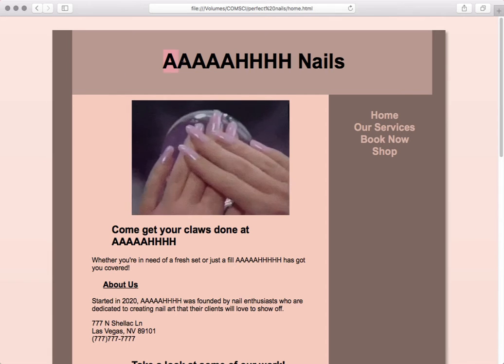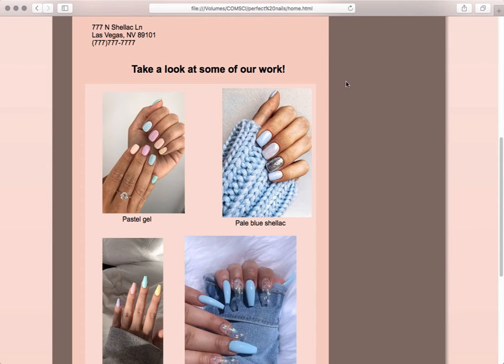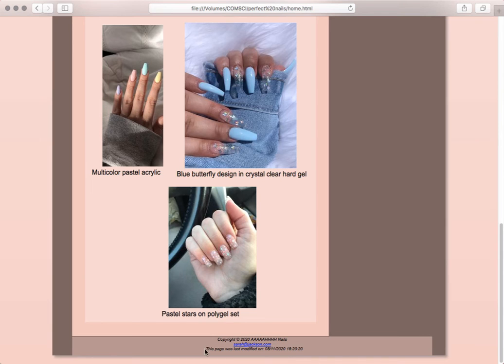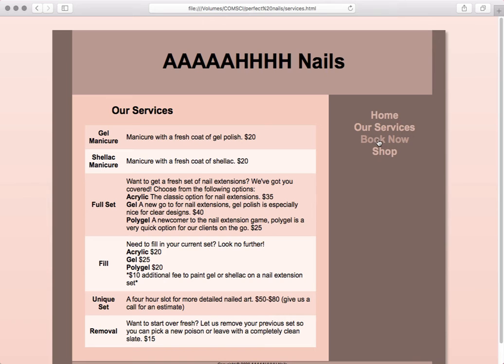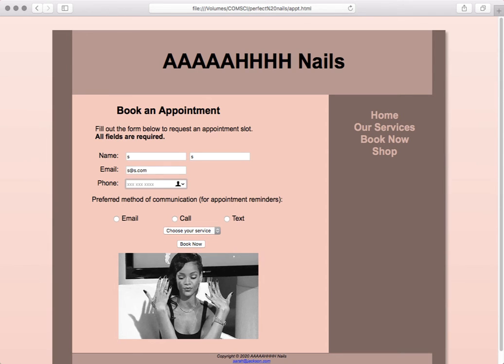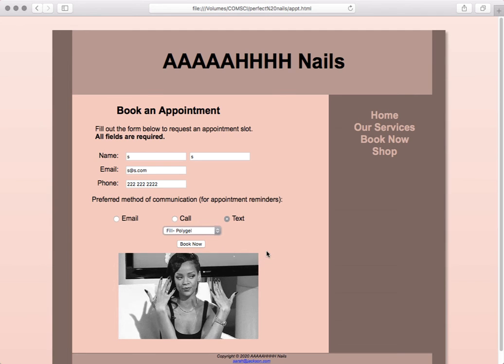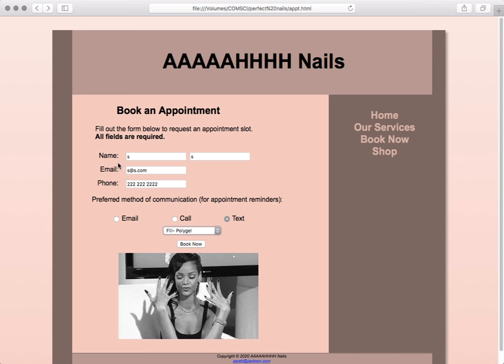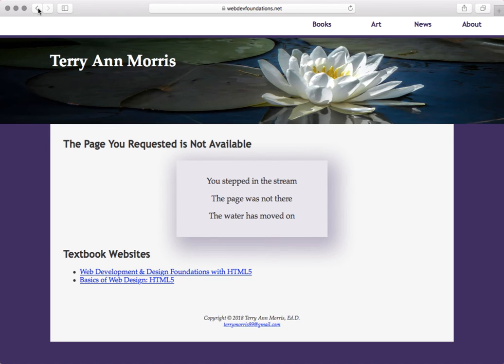AAAAAHHHH Nails demo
This is my final project for the Multimedia and Web Design summer 2020 course.